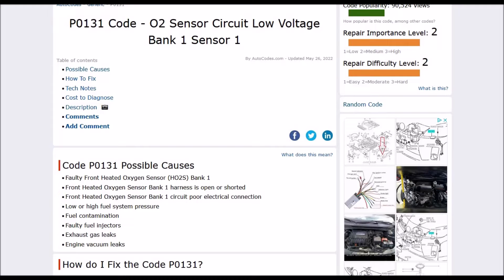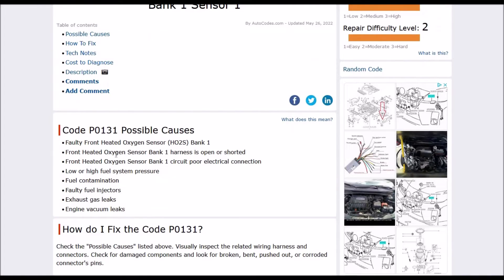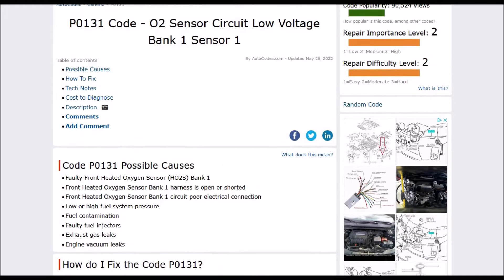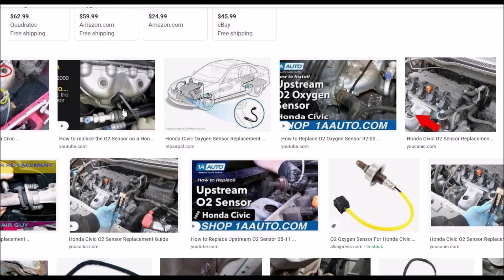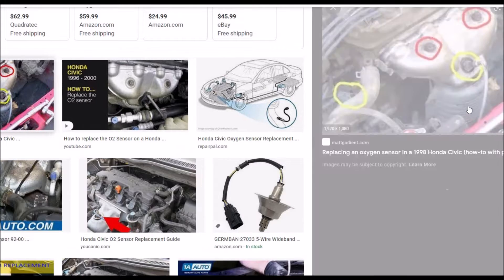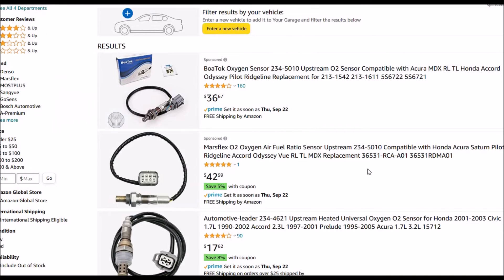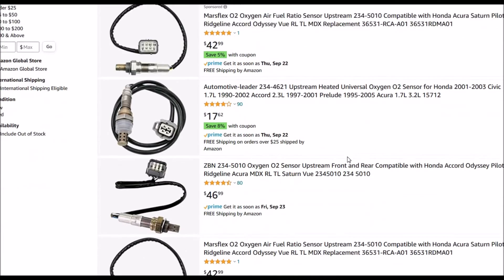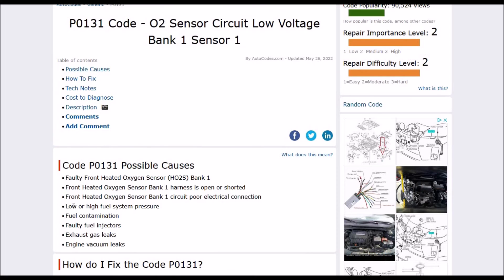How to Fix Honda P0131: O2 Sensor Circuit Low Voltage Bank 1 Sensor 1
Definition and meaning of a Honda P0131, O2 Sensor Circuit Low Voltage Bank 1 Sensor 1 Diagnostic Trouble Code as well as fixes.